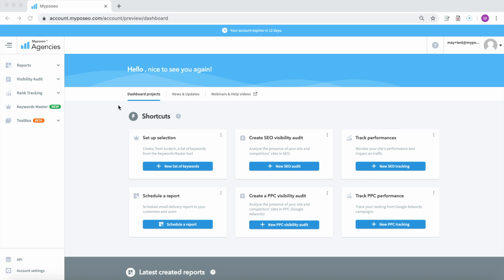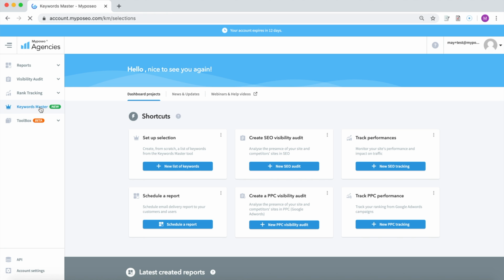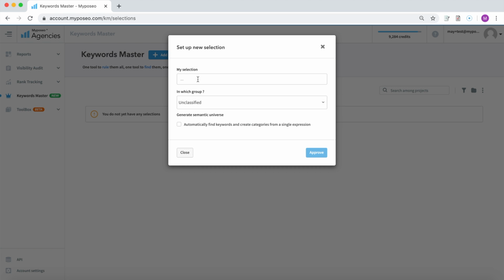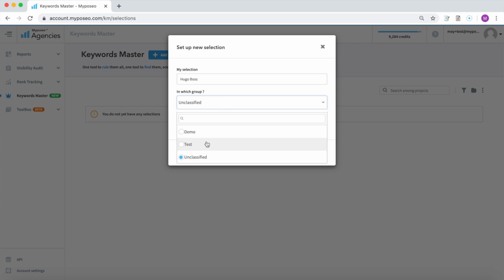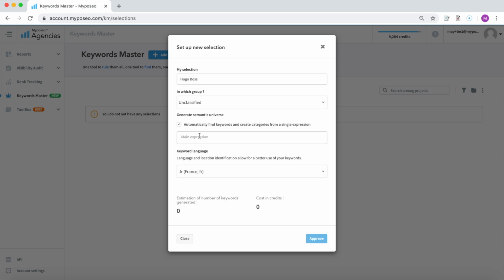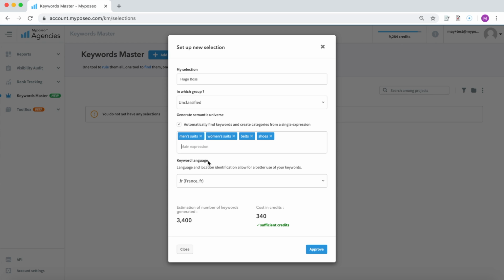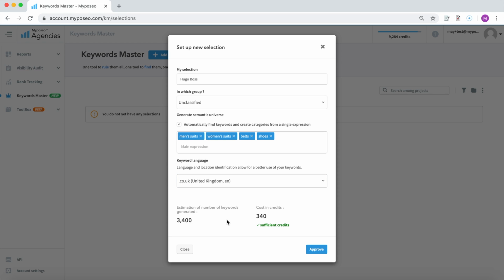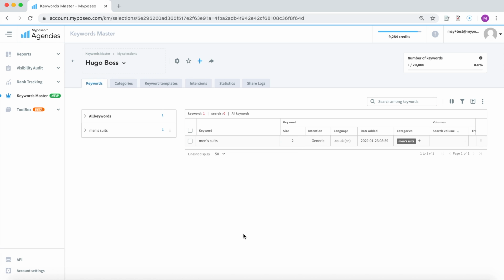Keyword Master - Setting up a Selection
This video is the first step to creating optimised SEO or PPC content. Myposeo's Keyword Master provides users with keyword suggestions and auto-categorises these keywords into groups by topic , alognside serach volumes, trends and traffic metrics to fully optimise your content. This is how you set up a Keyword List.